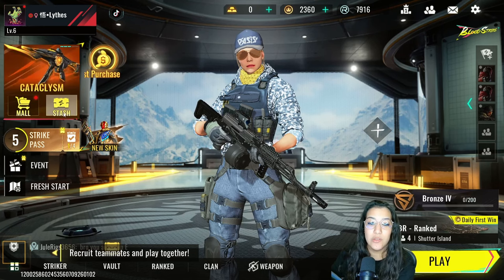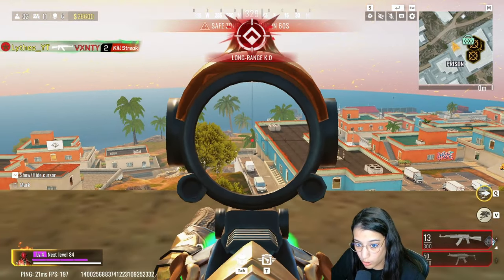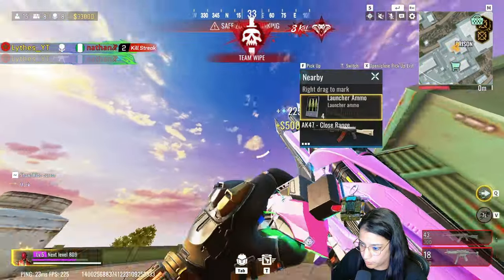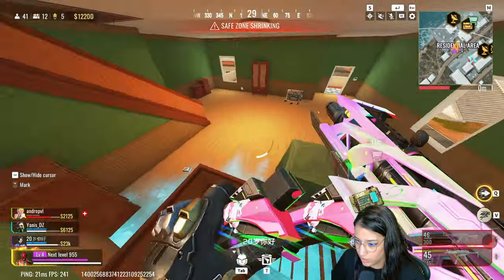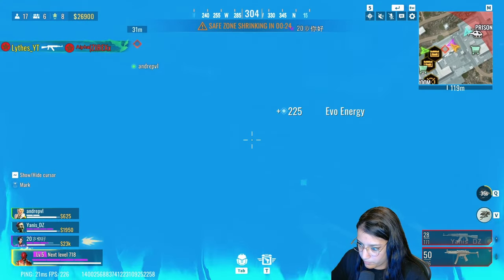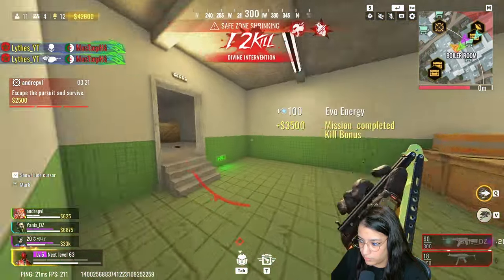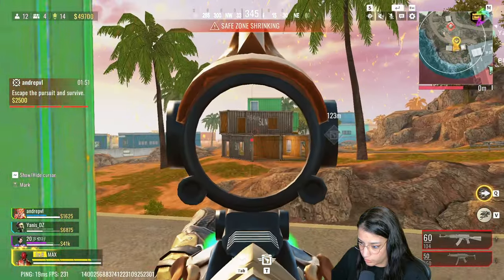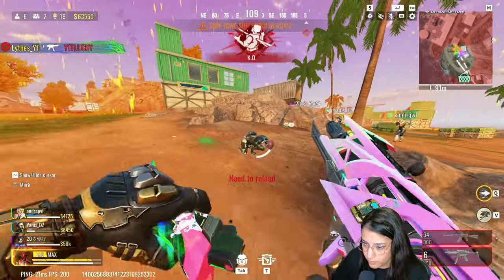Ultra AK Hellbound Skin is back in Bloodstrike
In today's video we have a look at the Ultra Hellbound Skin that is coming back in Bloodstrike. We also compare it with the two other Ultra AK Skins: Midnight Terror AK and the VOID AK. Which one do you think is best?

We hop into a ction packed games solo vs squads in legend lobbies and also random squads in legend lobbies. I hope you enjoy!

Available on PC, Android and iOS!

🏷️: Blood Strike High kills, Blood Strike gameplay , Bloodstrike 240 FPS Ultra Settings, AK Hellbound Bloodstrike